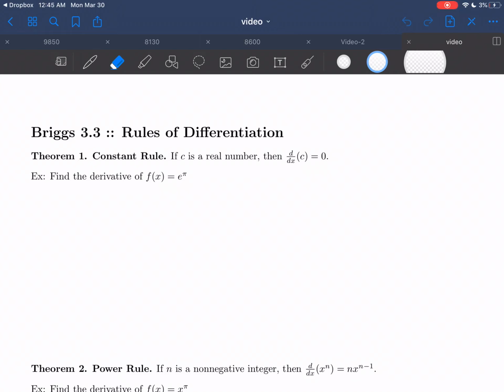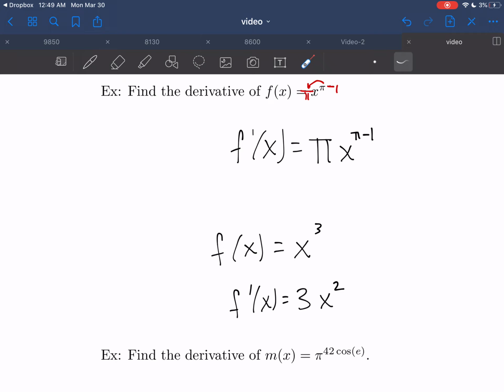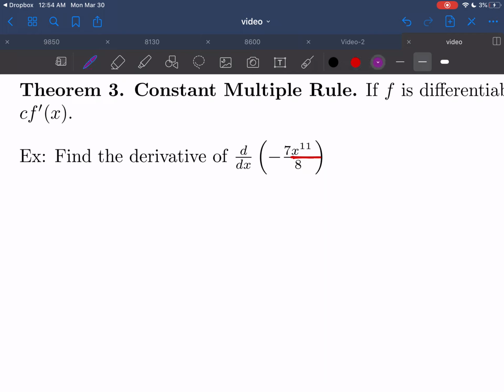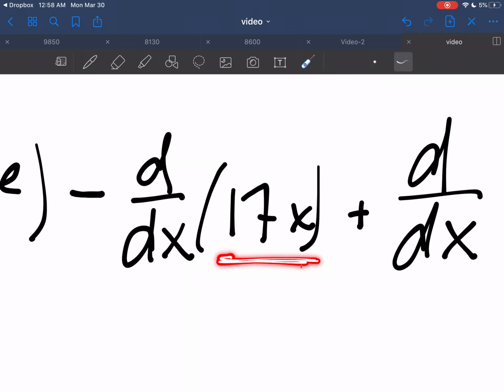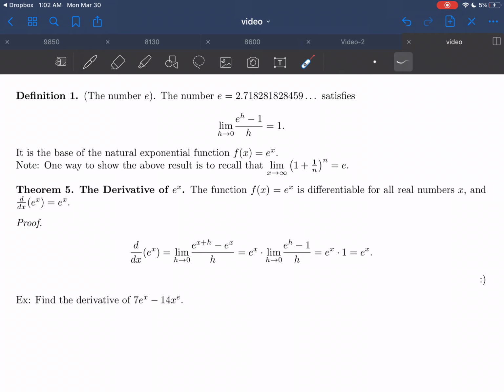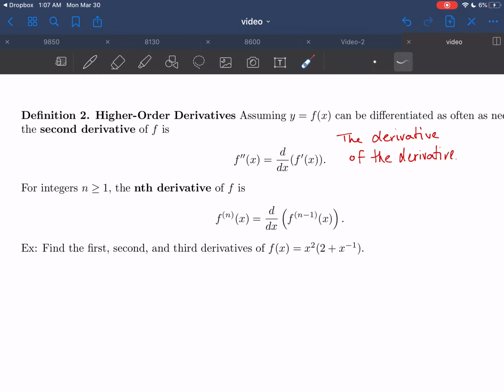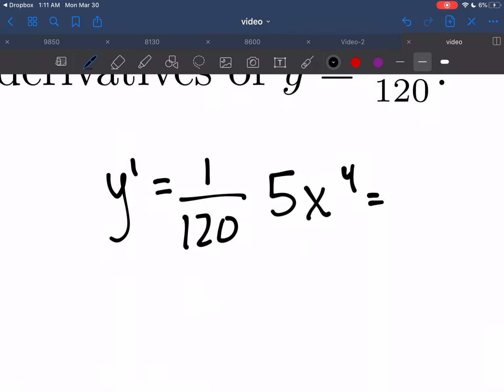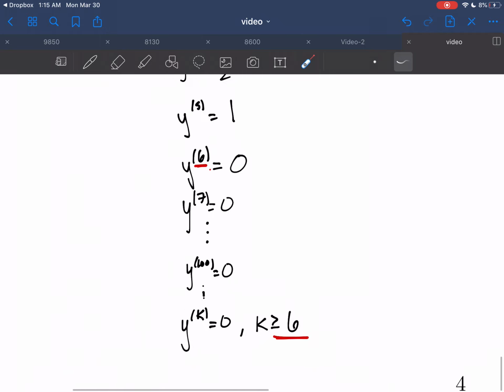Briggs 3.3 - Rules of Differentiation